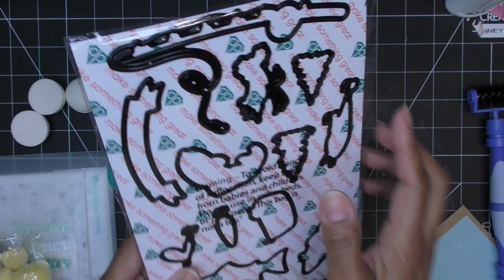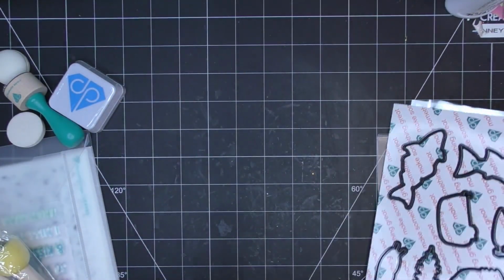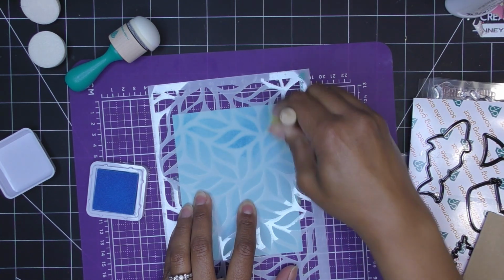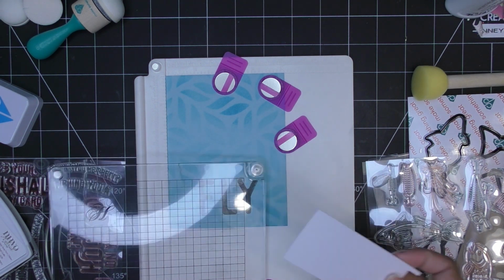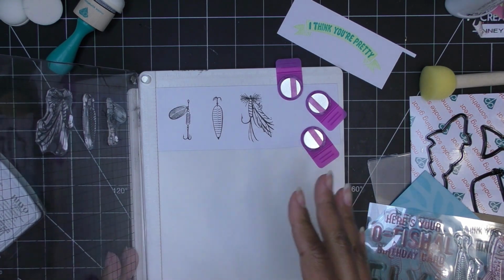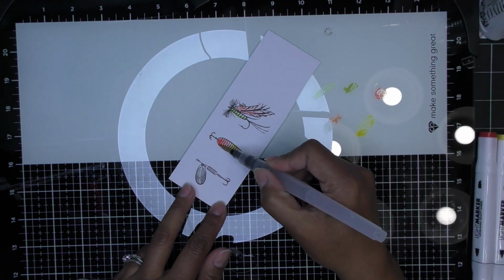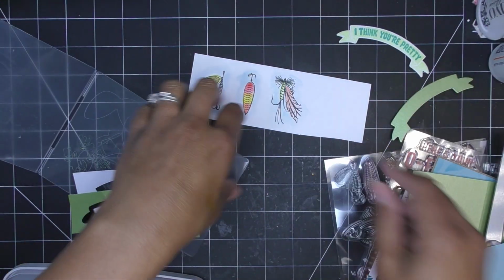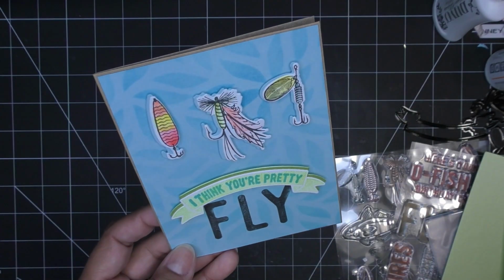Diamond Press "The Great Outdoors" Stamp and Dies Review Tutorial ft. Card Making Mixed Media Bundle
Product links:
*Diamond Press Mixed Media Kit Today's Special (Now Available, Single and Autoship)

Coming soon:
Diamond Press 7"x9" Glass Mat: Coming Soon to MyDP!

Mailing Address:
Vianney Luna
United States